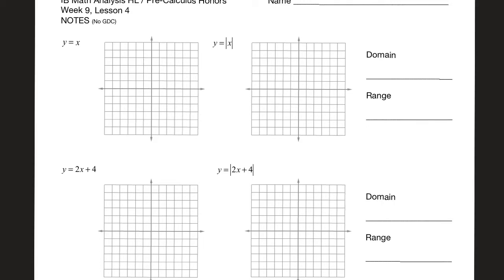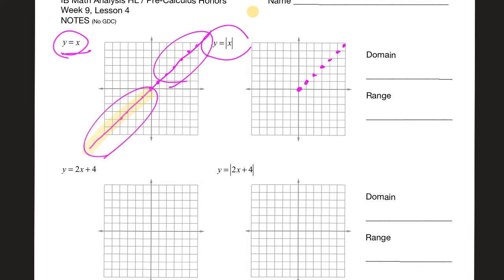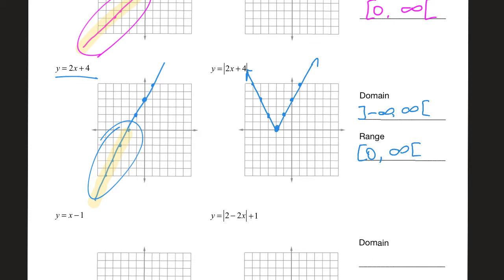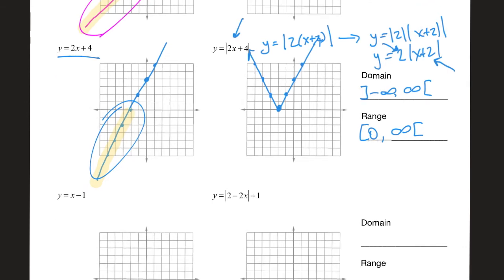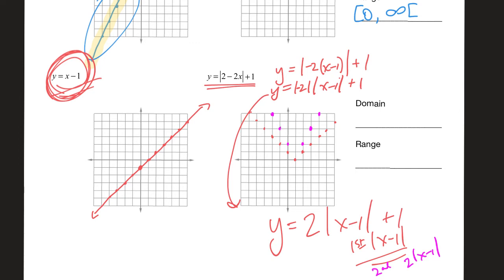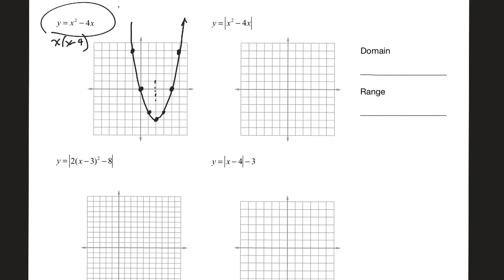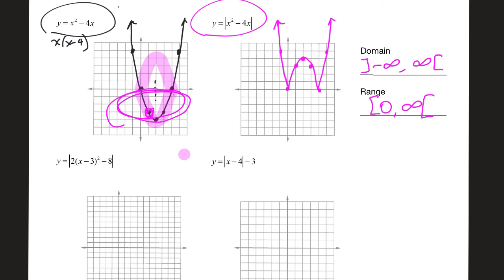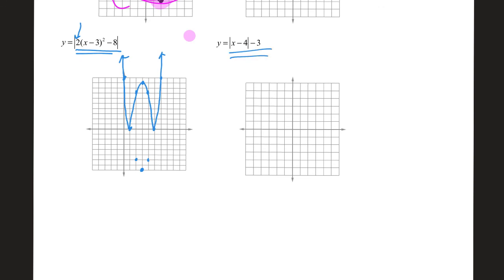IB Week 9, Lesson 4